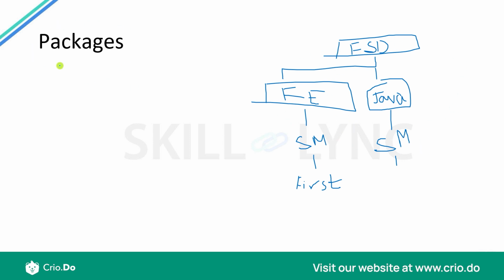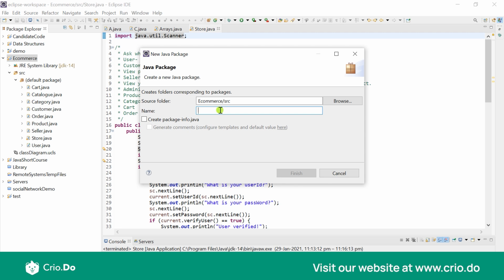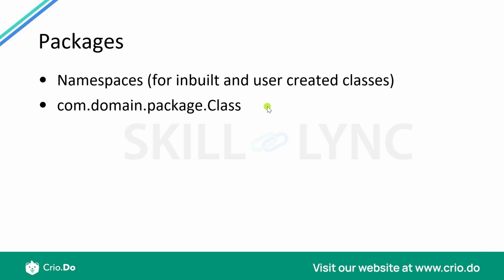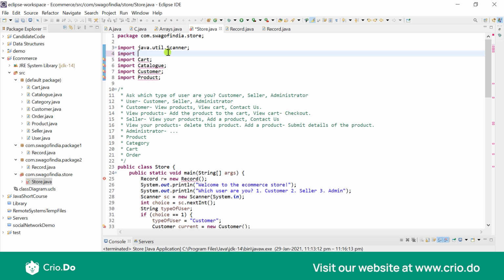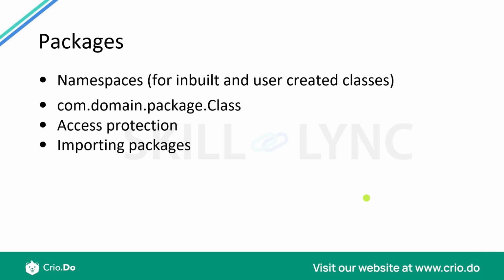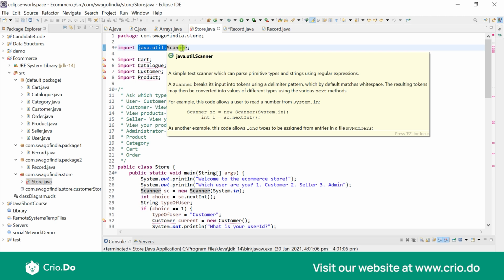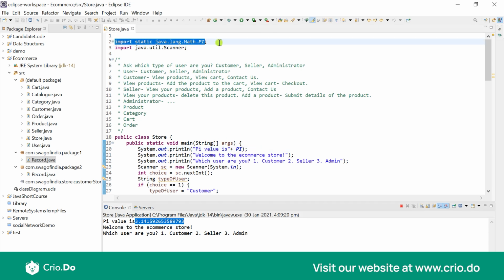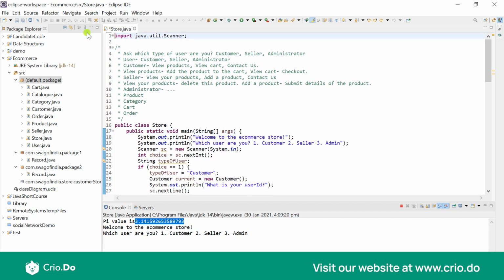Mastering Java Packages & Encapsulation - Organizing Code with Namespaces and Sub-packages - Ep 29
Unlock the secrets of organizing Java code efficiently using packages and namespaces! In this video, we dive deep into the concept of Java packages, from structuring code with namespaces to importing classes, utilizing fully qualified names, and working with static imports. Learn about encapsulation, protected members, and best practices for organizing Java projects.

Whether you're dealing with inbuilt or user-created classes, understanding the default package, or managing sub-packages, this tutorial has got you covered. We'll also explore how to leverage Java's java.util and math libraries effectively.

Key Topics:

Organizing code with packages and namespaces
Fully qualified package names and domain structure
Import statements and static imports
Managing sub-packages and folder structure
Access protection with protected members
Best practices for Java project structure
Start coding like a pro with proper code organization techniques in Java!

Chapters:
0:00 - Introduction
0:30 - What are Java Packages?
1:20 - Using Namespace for Code Organization
2:45 - Folder Structures in Java Projects
4:10 - The Role of Java.util Package
5:30 - Fully Qualified Package Names Explained
6:45 - Inbuilt vs User-created Classes
7:55 - Working with Static Imports in Java
9:40 - Access Protection and Protected Members
11:00 - Sub-packages and Default Package in Java
12:30 - Best Practices for Structuring Java Code
14:00 - Conclusion & Next Steps